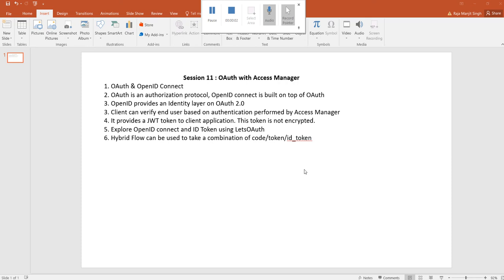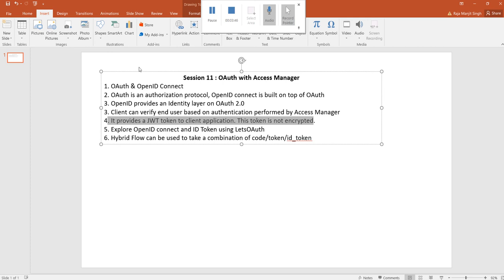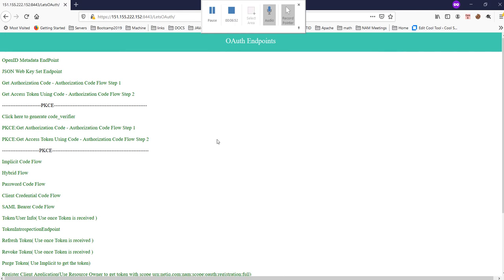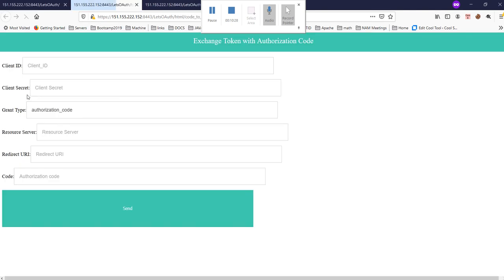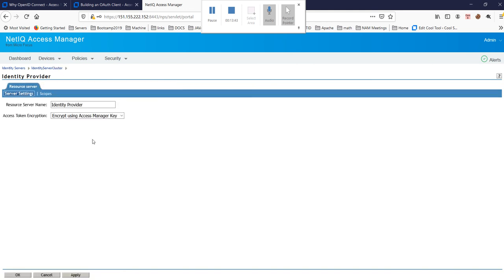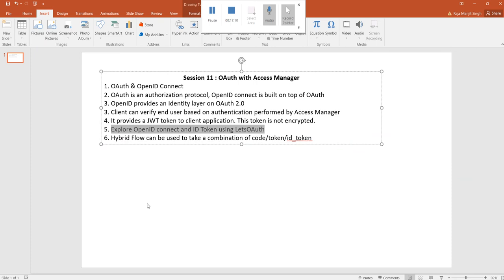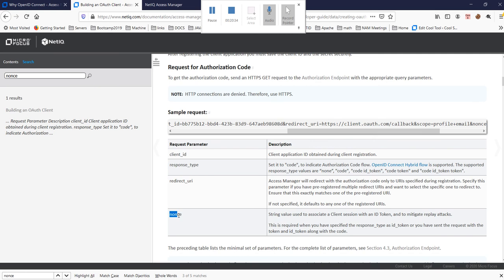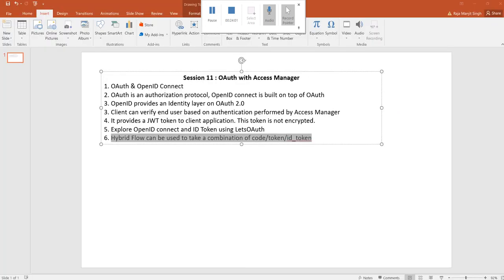Session 11 OAuthWithAccessManager OAuthWithAccessManager OpenID HybridFlow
Session 11:
OpenID connect
ID Token
Hybrid Flow to get combination of code/token/id_token